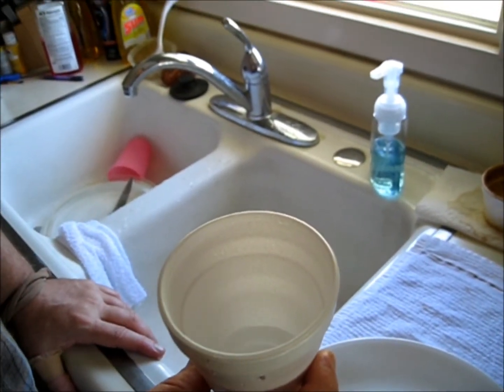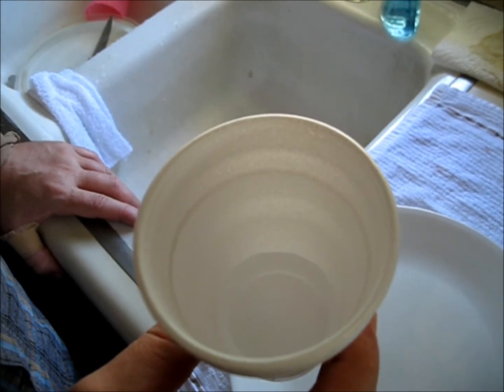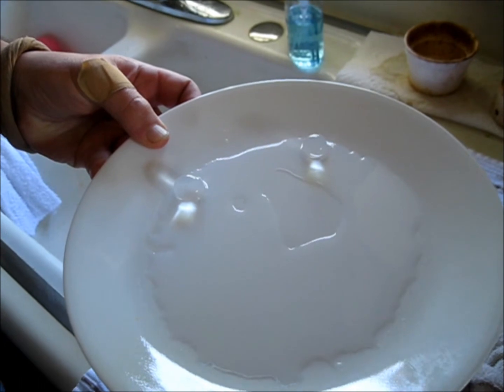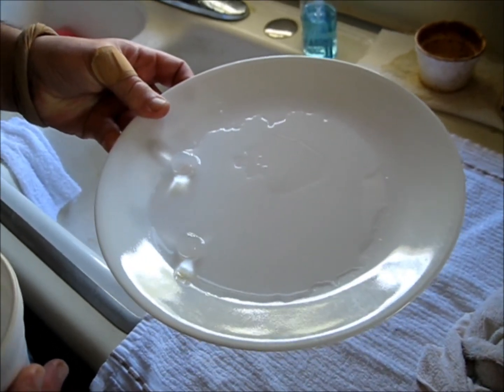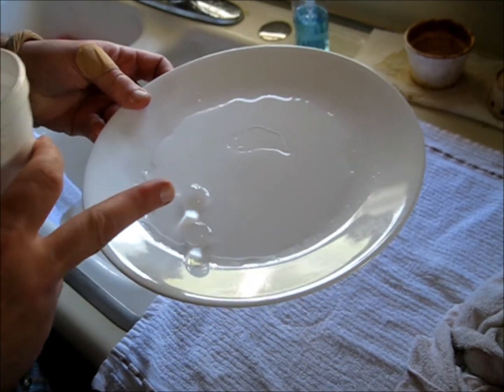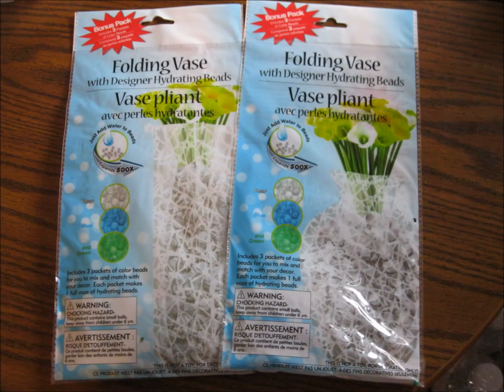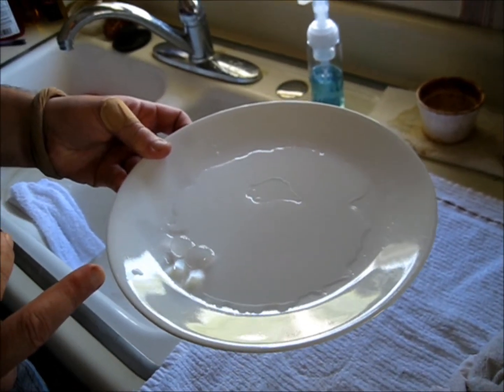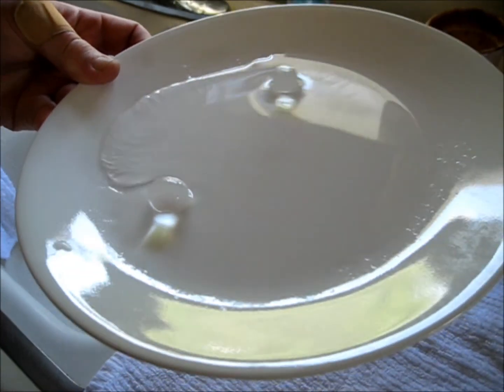Amazing hydrating beads (can you see them)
Check out growing in hydrating beads as a soiless medium.